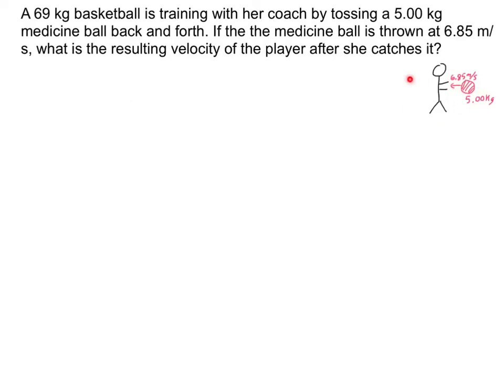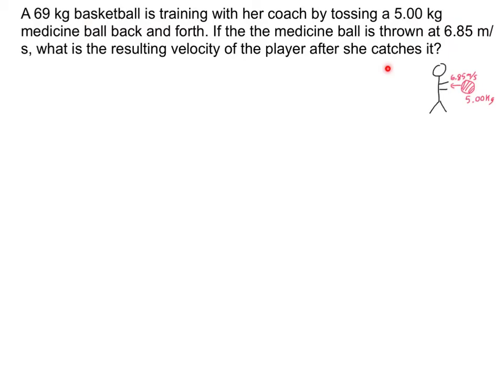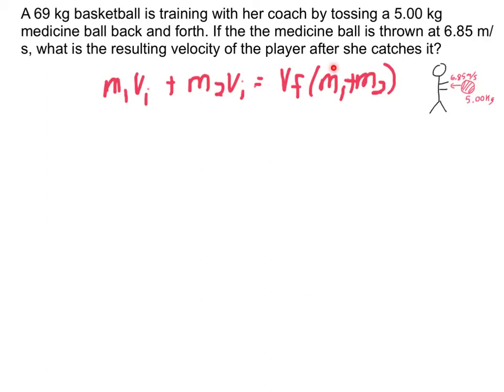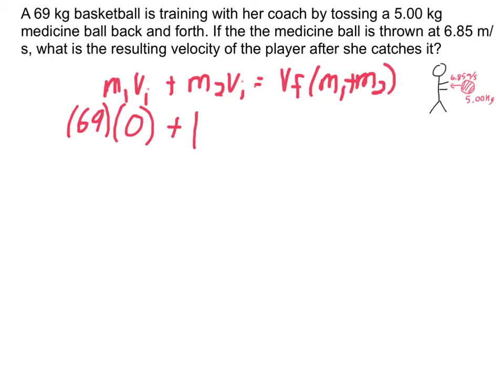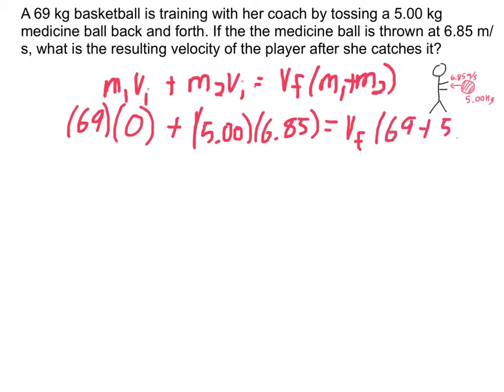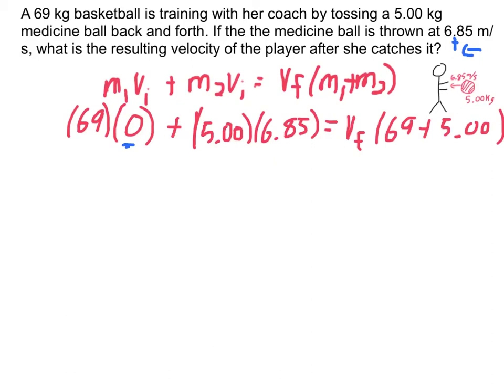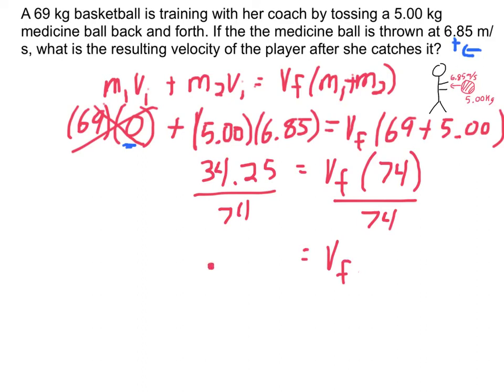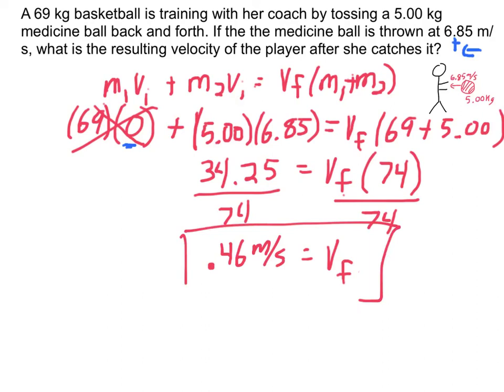Inelastic collisions (lesson 2 momentum)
inelastic collision